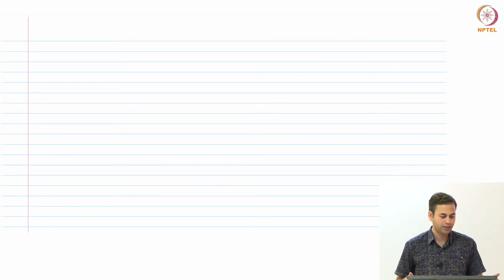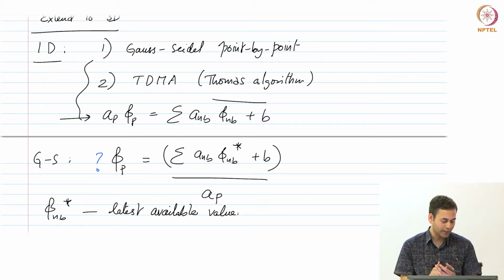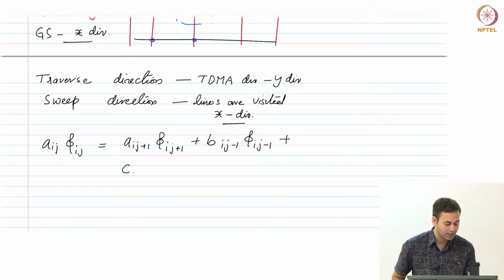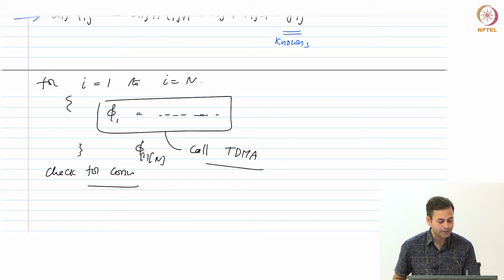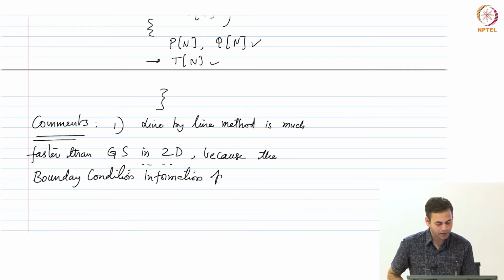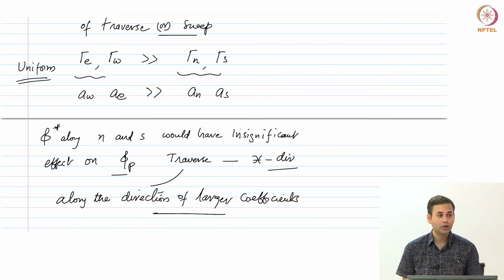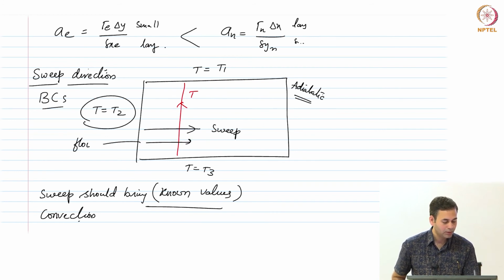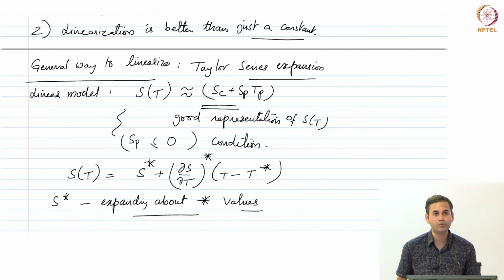#15 Finite Volume Method for Diffusion Equation:Linearization of Source Term | TDMA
This lecture introduces the TDMA (Tridiagonal Matrix Algorithm) for solving linear algebraic equations efficiently. It outlines the algorithm's steps and its application in solving 1D diffusion problems. The lecture encourages viewers to develop their own generic TDMA solver for future use.